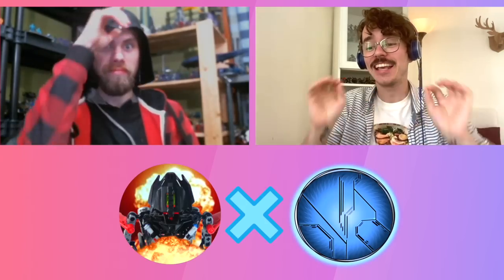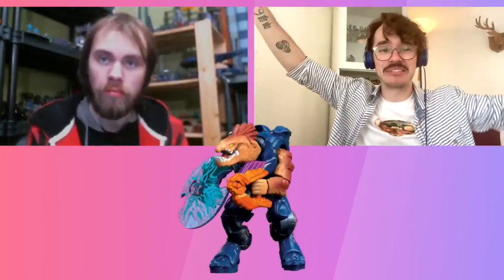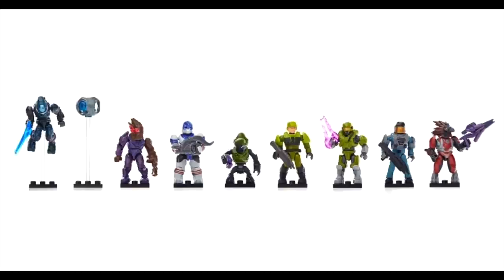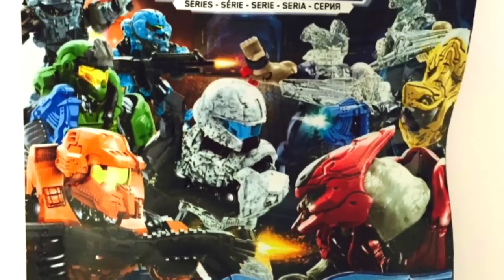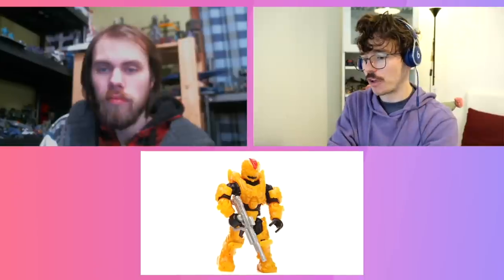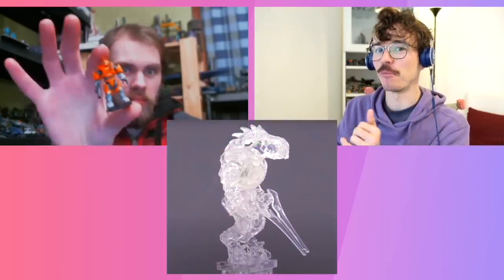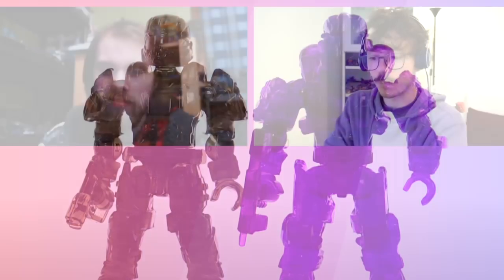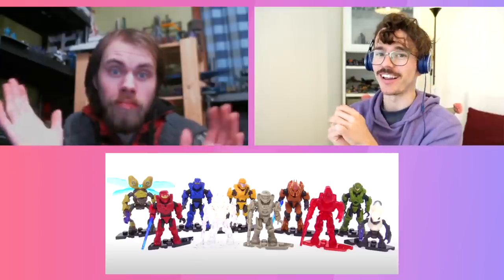EVERY Halo Mega Bloks Blind Bag Series REVIEWED! Pt.2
Join us as we open the pandora's box of blind bag videos... detailing EVERY single Halo Mega Bloks mystery pack!

Today we review Halo Mega Bloks Series Alpha, Bravo, Charlie, Delta, Echo and Foxtrot blind bags! These included some epic chase figures, including the smoke grey emile and ODST, red gummy honor guard and the introduction of new articulation across Spartan, Marines and Elites!

Mega Construx has come a long way with their blind bag sets and we can't wait to see you all back here for part 3!

Special thanks to JangBricks and HaloToyNews for the pictures. We couldn't have made this video without your intel, Spartans.

Endless thanks to ToaofUltimateDoom for your patience and support.

Simon Key
11E Cherish Court
Discovery Bay
Hong Kong